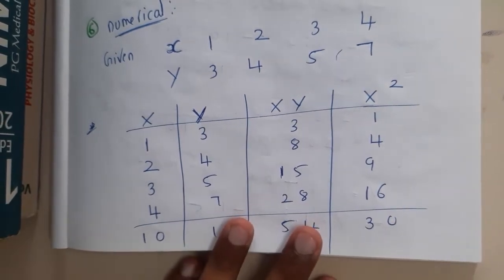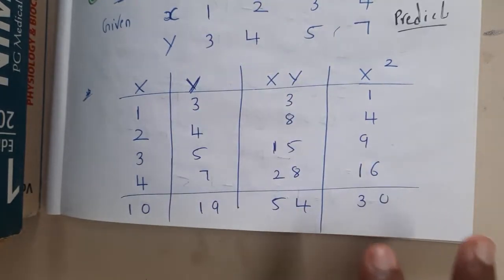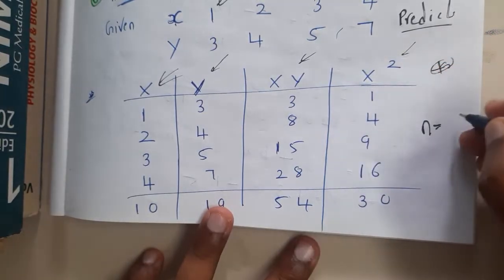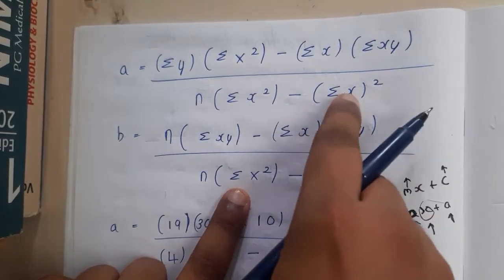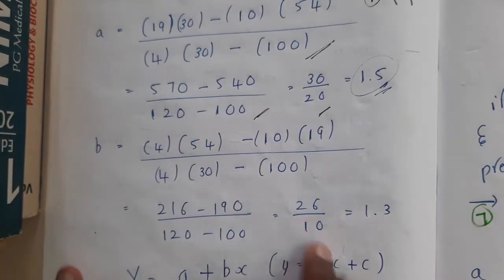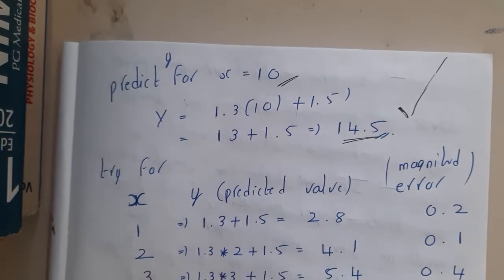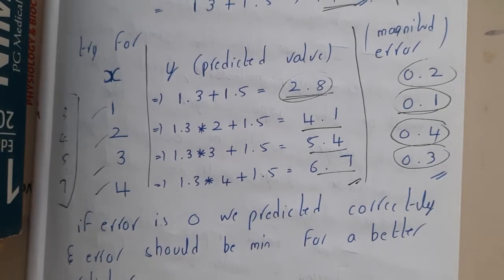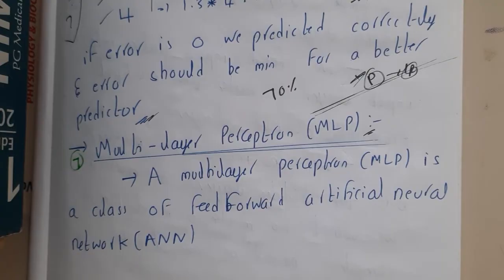2.6 Linear Regression Problem